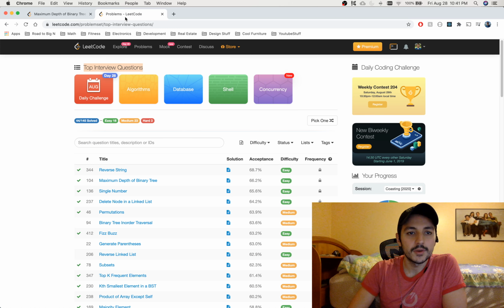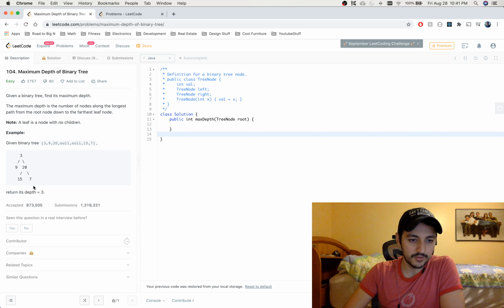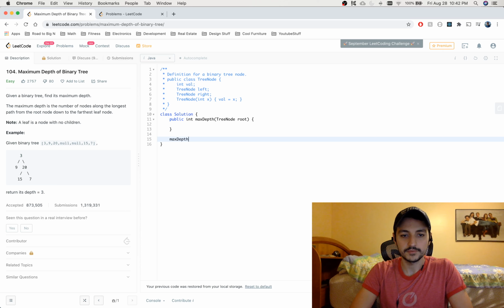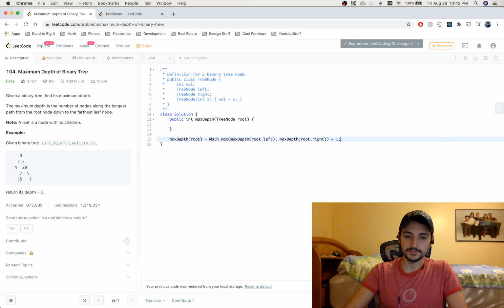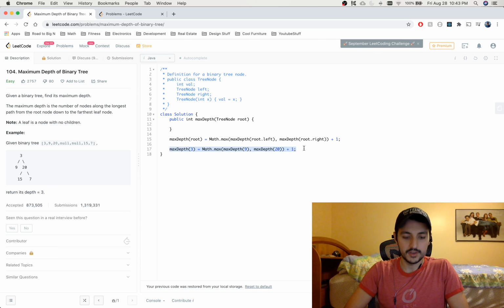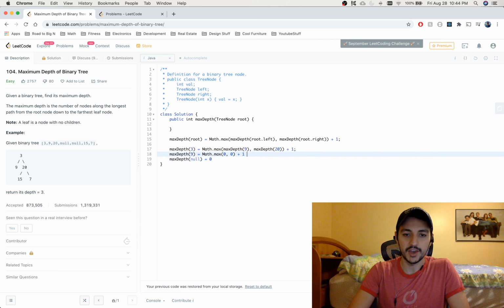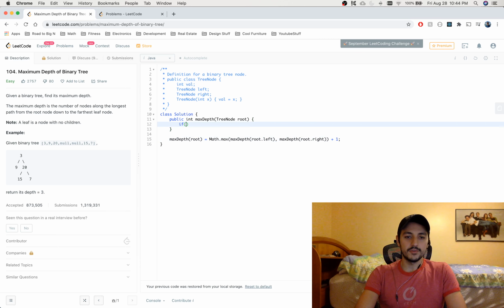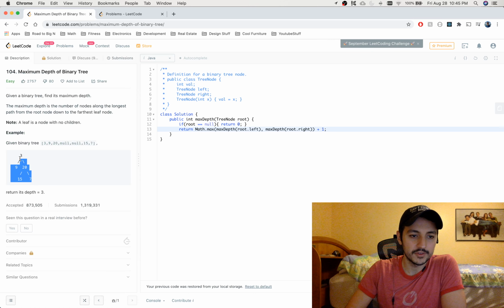Maximum Depth of Binary Tree Solution - Leetcode